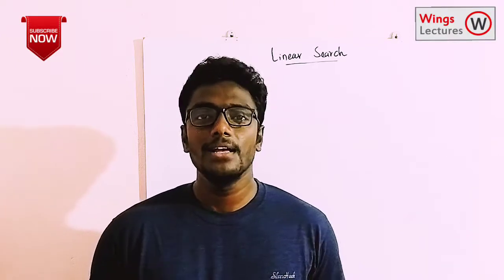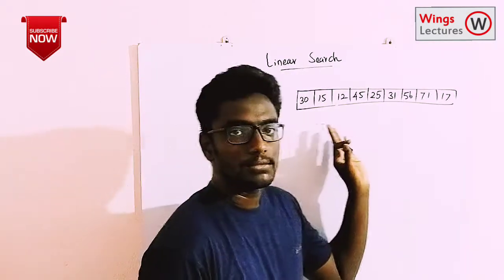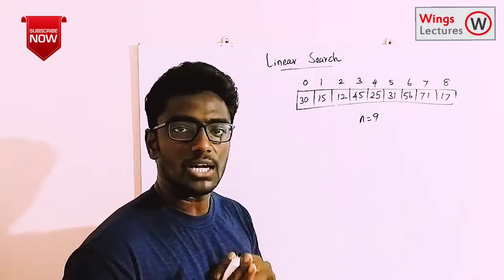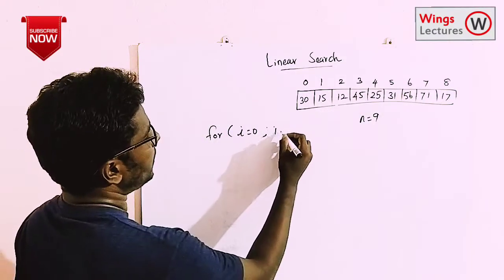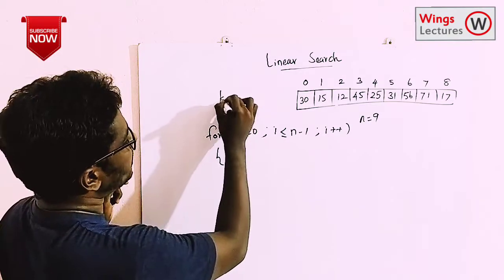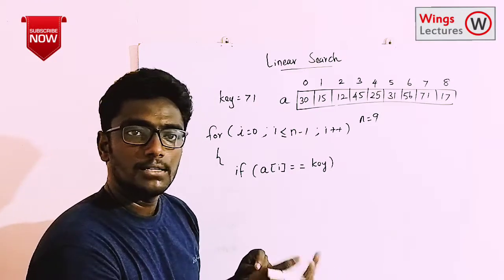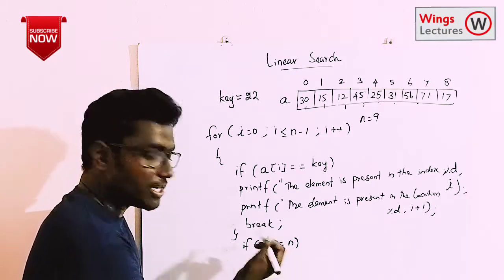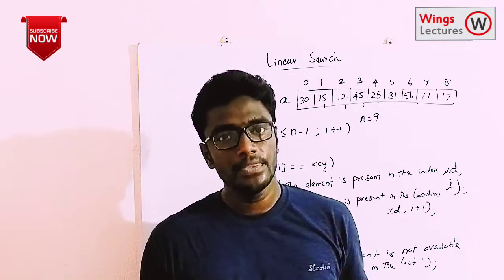Linear Search in Data Structures